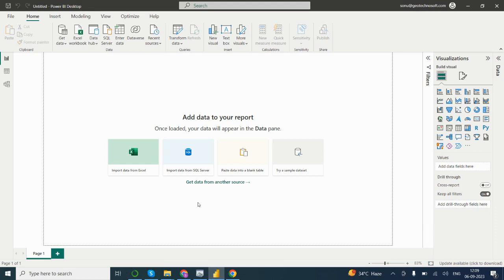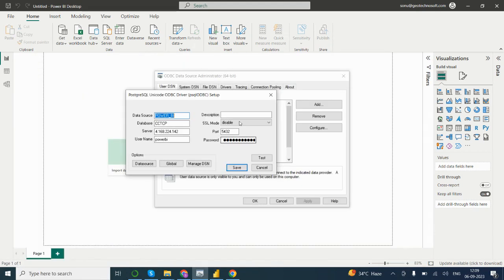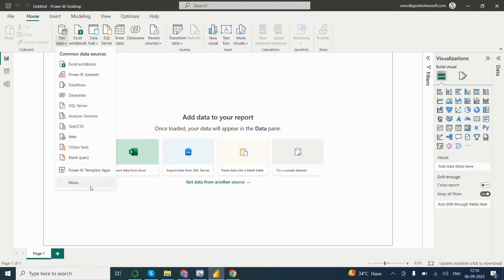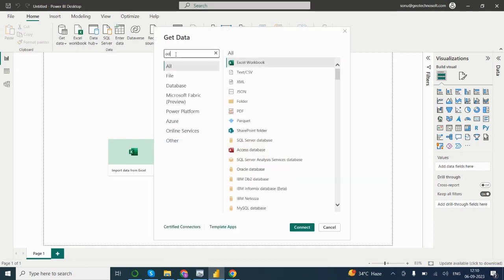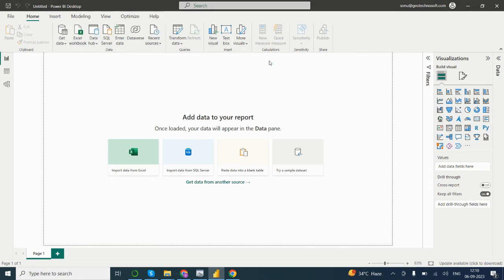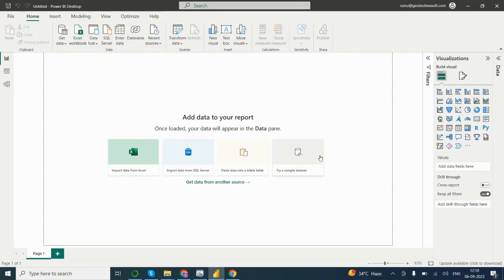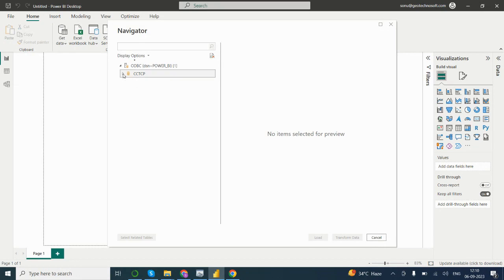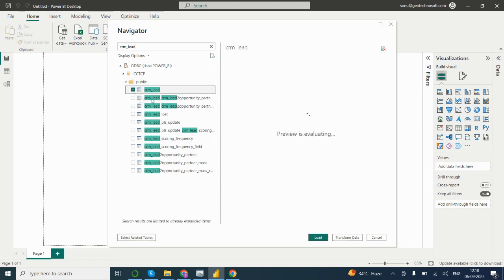How To Connect Powerbi With Odoo | Part - 1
How To Connect Powerbi With Odoo

How to connect powerbi with odoo data by odbc & postgresql database, if you have an issue ssl certificate then you have to choose odbc otherwise simply go and connect with postgresql database in powerbi.

All our modules are available here, you can download

Technogeo Soft Solution Pvt. Ltd
Reg. Office :
Office No 18 1st Floor ASquare Mall,
Sector 73 Noida INDIA- 201301
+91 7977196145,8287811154